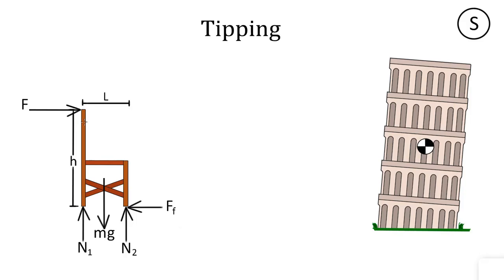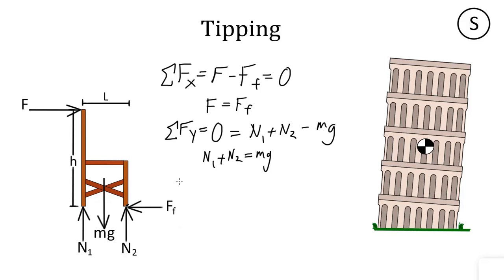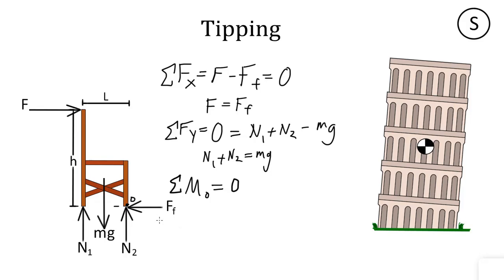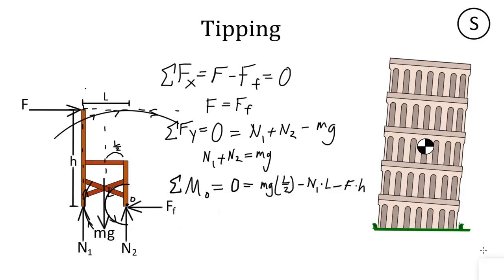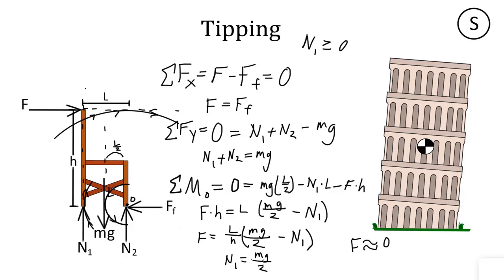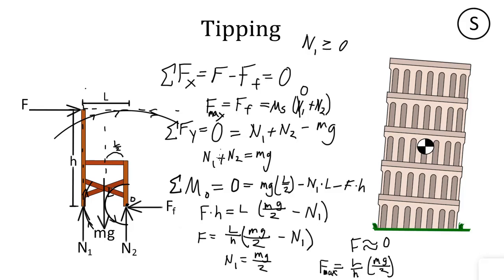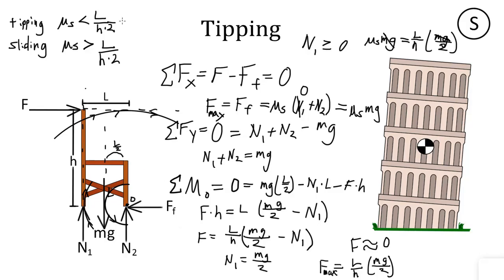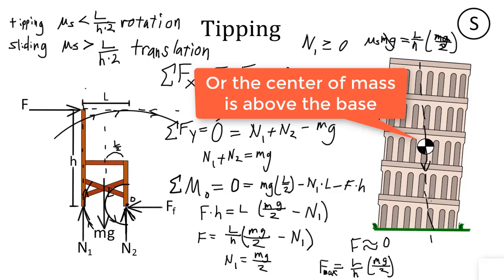Physics 1 Mechanics 24 Tipping